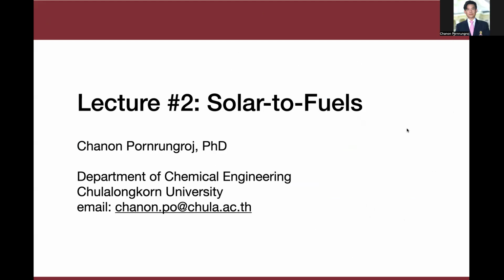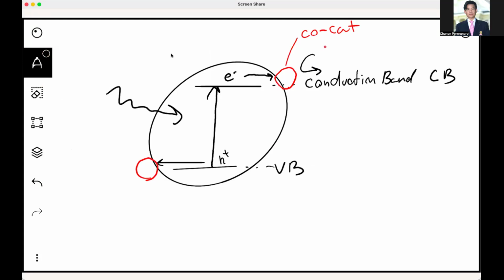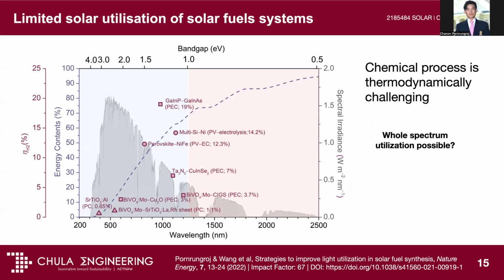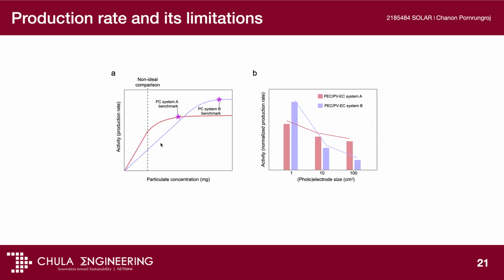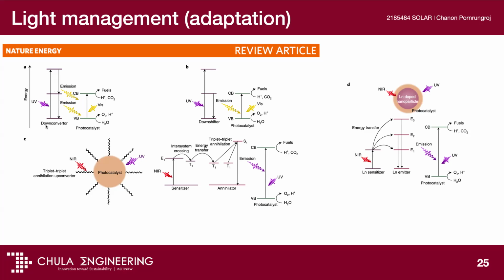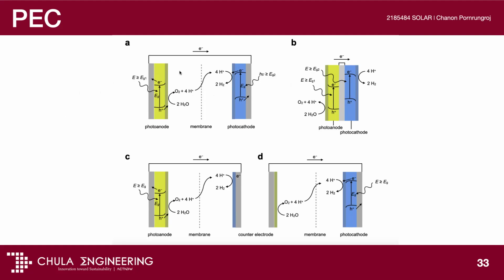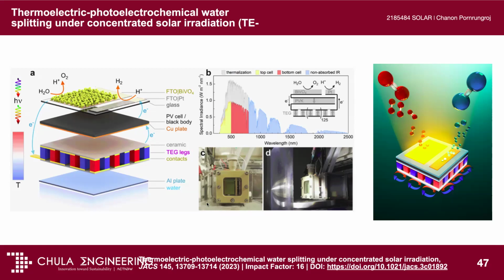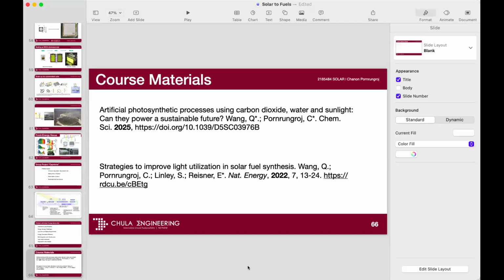Lecture2_Solar to Fuels_Chanon